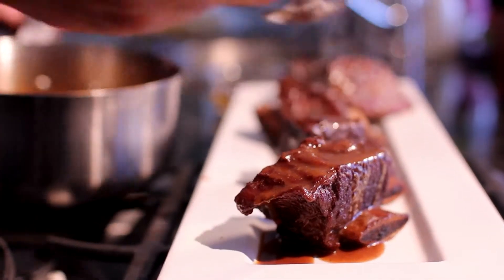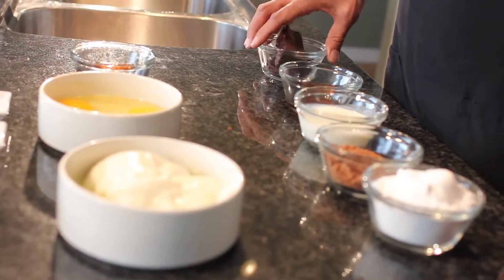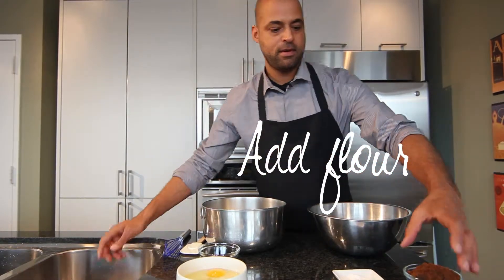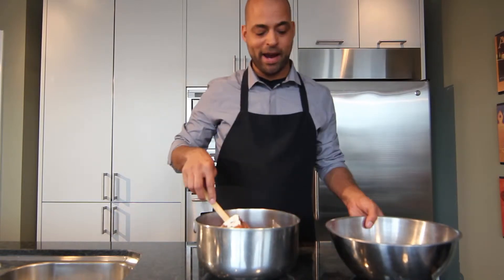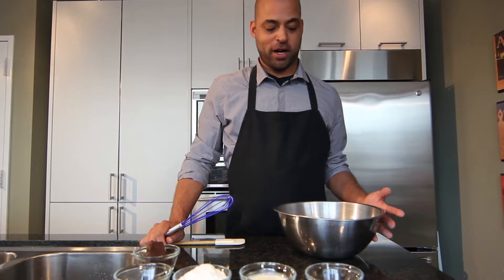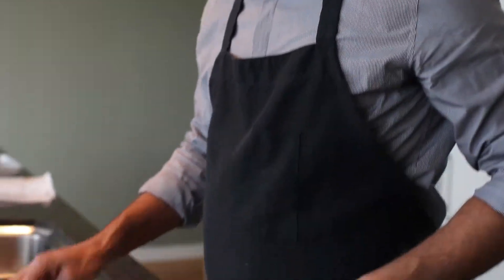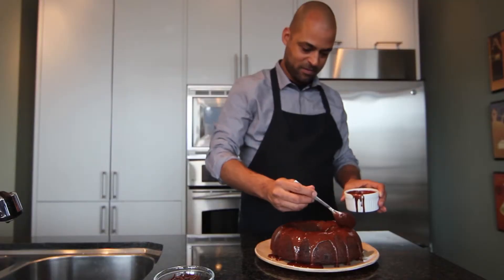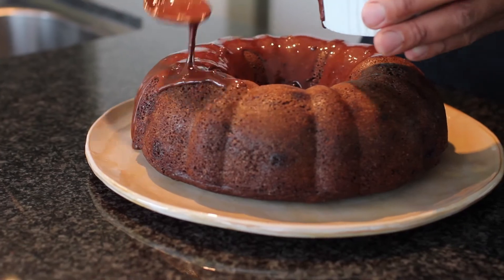Buy Happier: Nothing Leftover feat. Chef Gary Walker- Chocolate Stout Bundt Cake